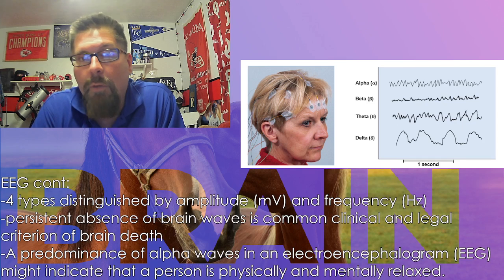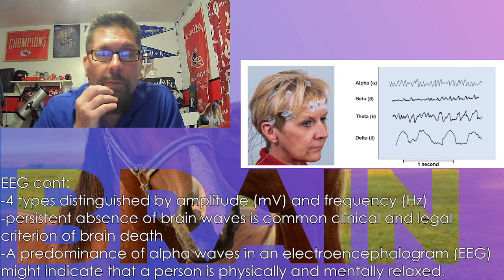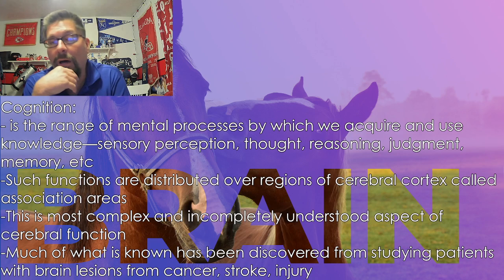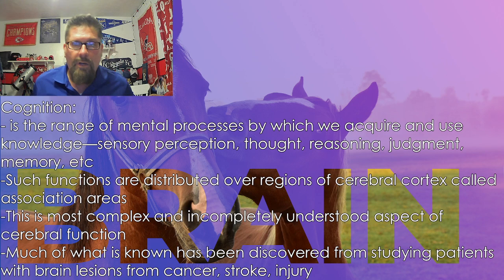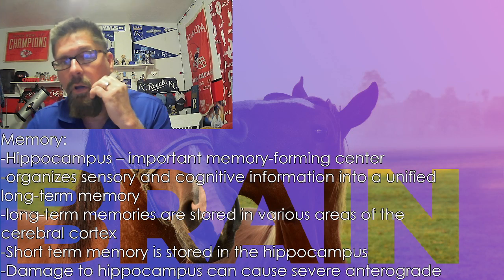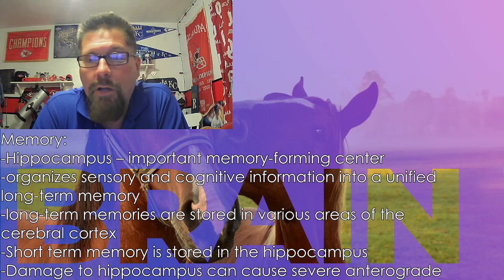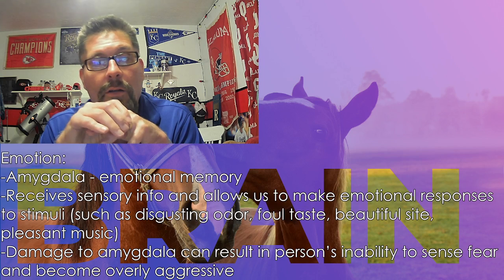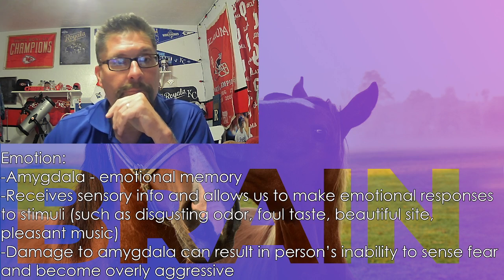Ch 14 Functions of the Brain 1